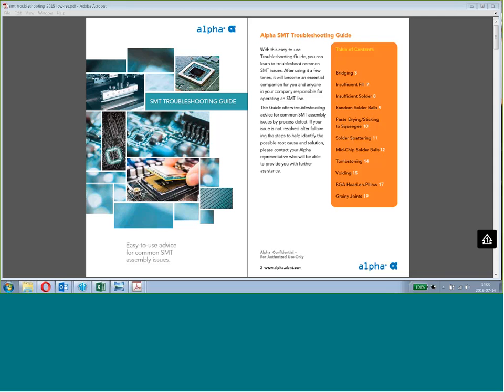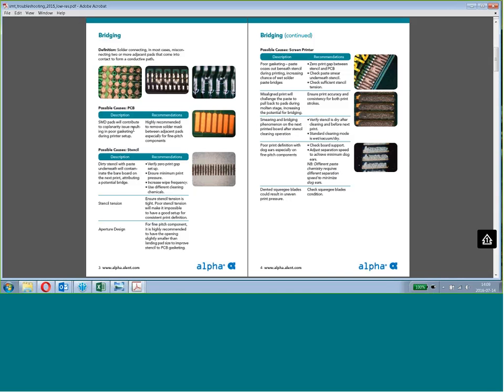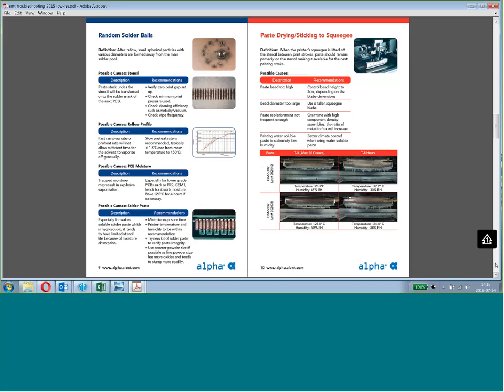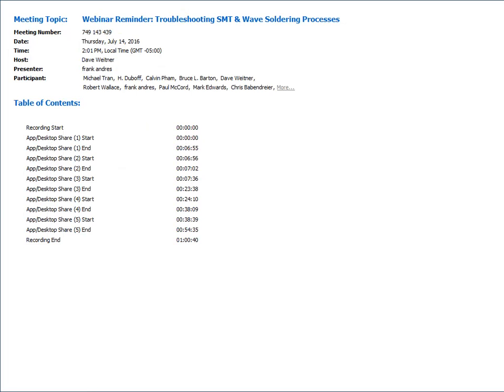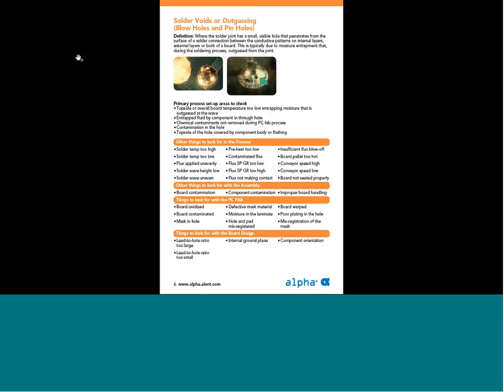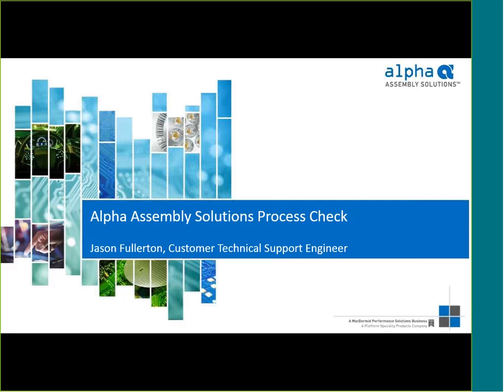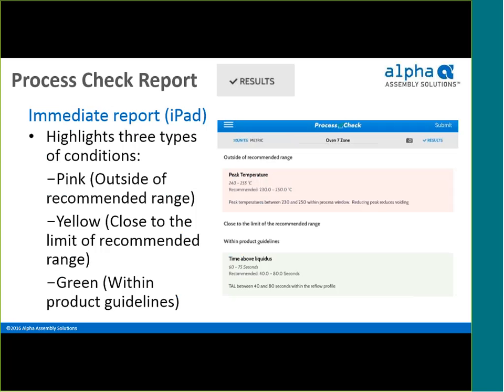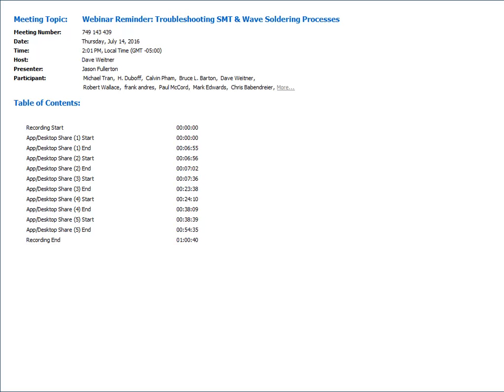Alpha Webinar Series | Troubleshooting SMT & Wave Soldering Processes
Take soldering stumbles in stride with a little expert advice from Alpha. This session will offer an introduction to Alpha's exclusive Process Checklist Tool, identify the most common soldering process defects, and explore troubleshooting tactics for your everyday challenges.

Presenters: Frank Andres - Customer Technical Support Engineer, Bruce Barton - Customer Technical Support Engineer, Jason Fullerton - Customer Technical Support Engineer for Alpha Assembly Solutions